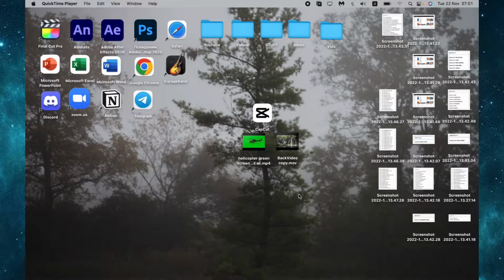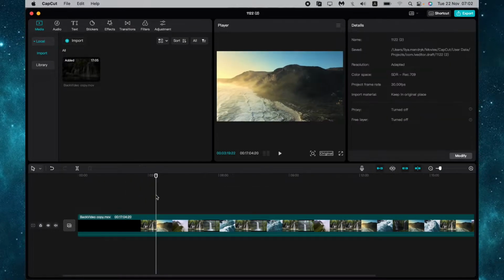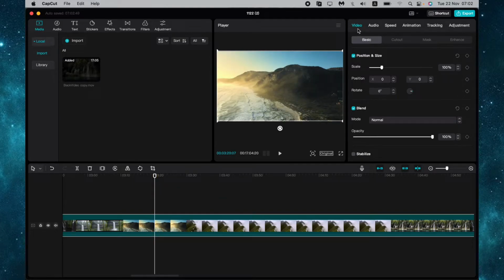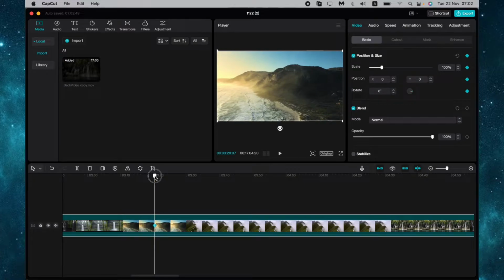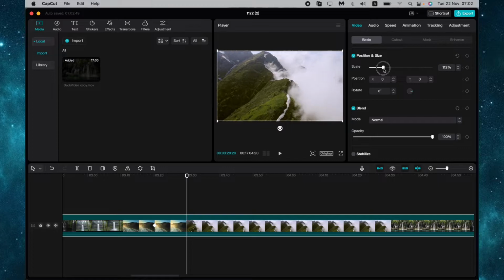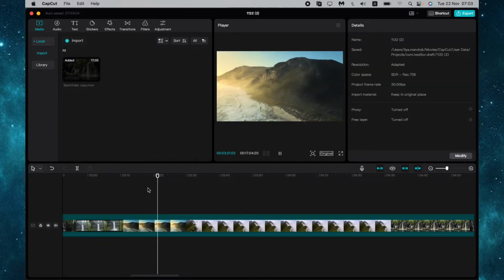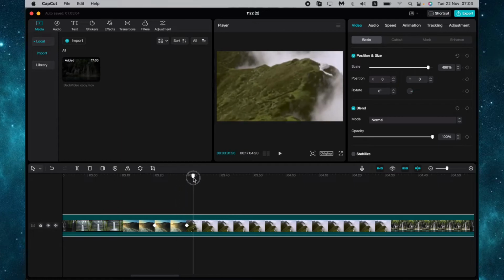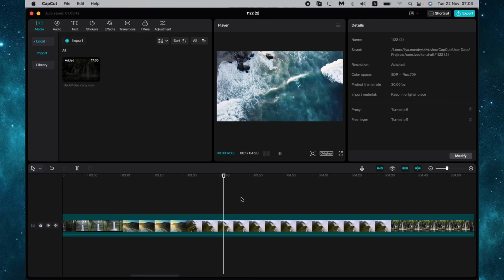How to ZOOM IN and OUT in CapCut PC | Windows & MacBook | Latest Update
Now you know How to ZOOM IN and OUT in CapCut PC | Windows & MacBook | Latest Update